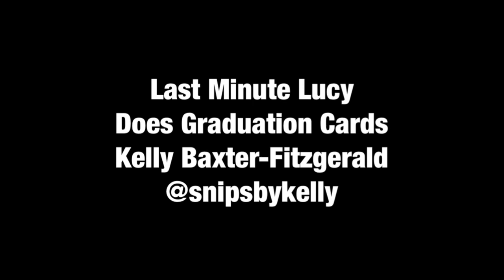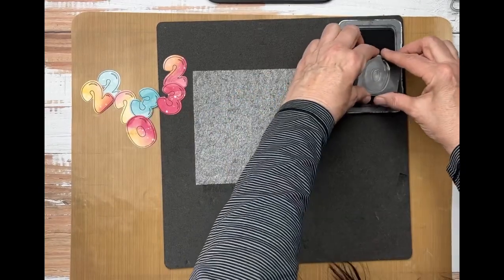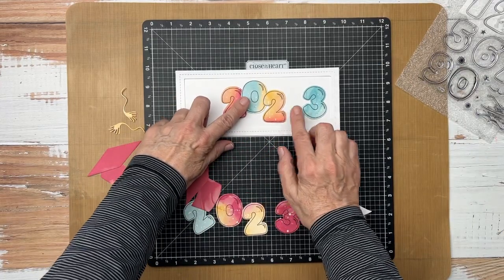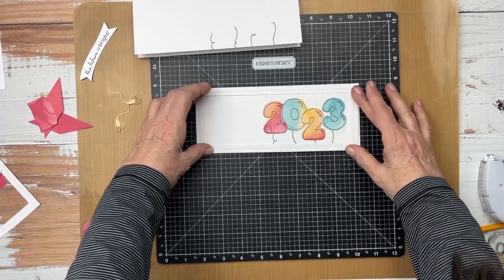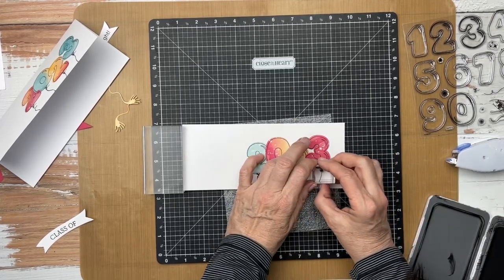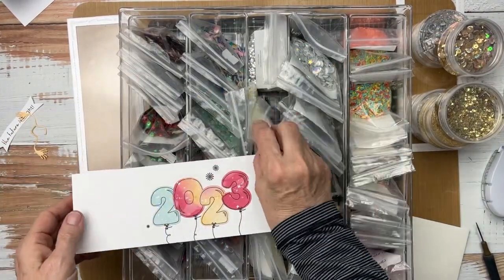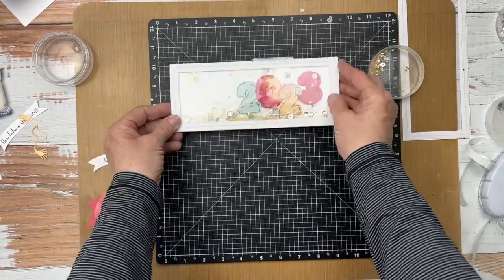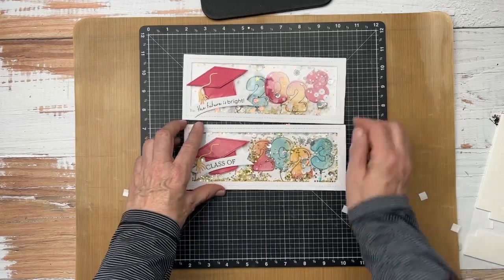Last minute graduation cards@snipsbykelly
Well hello there! Tonight I am last minute Lucy instead of Kelly from Snips by Kelly! I needed 2 graduation cards by tomorrow!! in this video I focus on two adorable, slim line shaker cards that use very very little pattern paper, but look as if you’ve used so many bright colors! You are going to love it!

Kelly Baxter-Fitzgerald
CTMH Founder